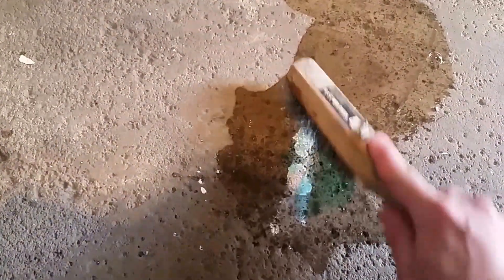How to Remove Latex Paint Off Your Garage Floor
How to remove latex paint off your garage floor with a wire brush and some dish soap.